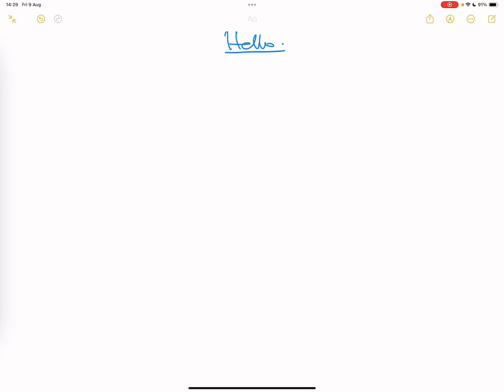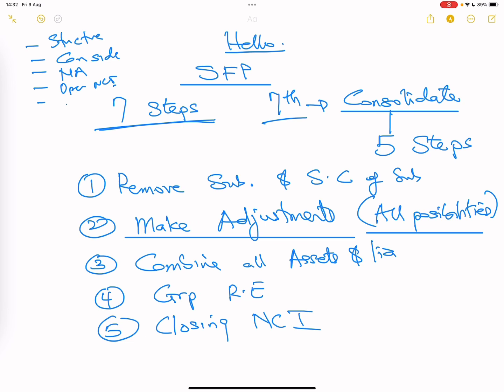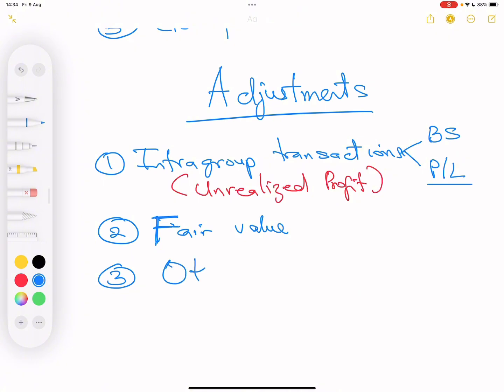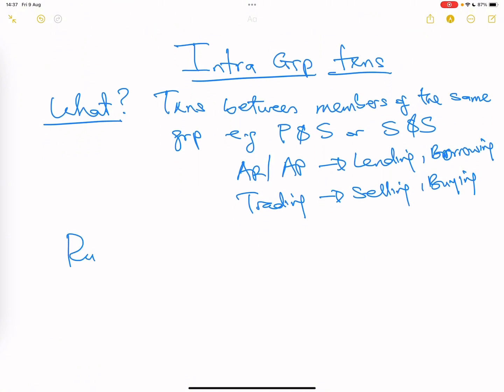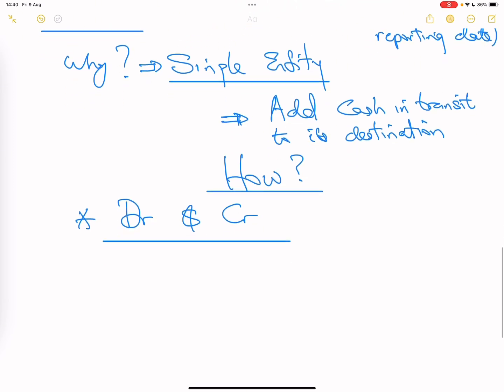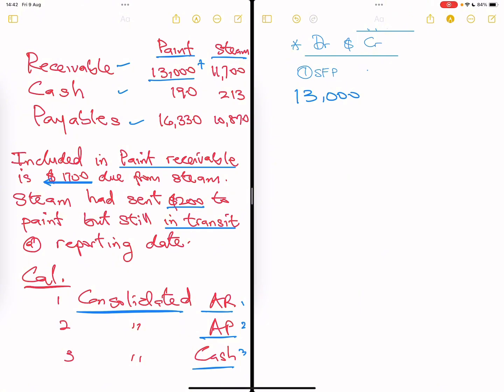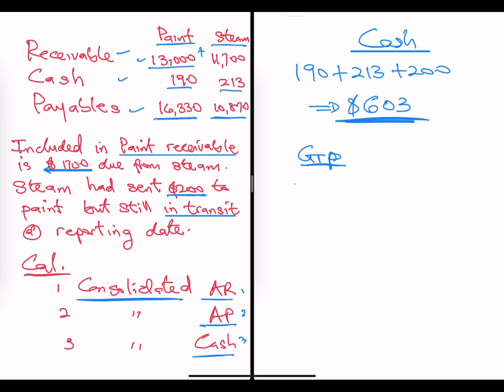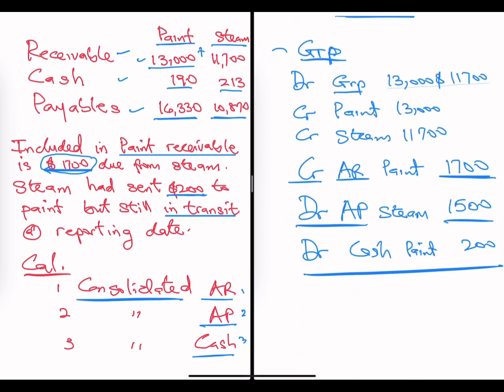Lecture 5 - Intra Group Transactions Adjustments Part A (Group SFP) - FR Paper